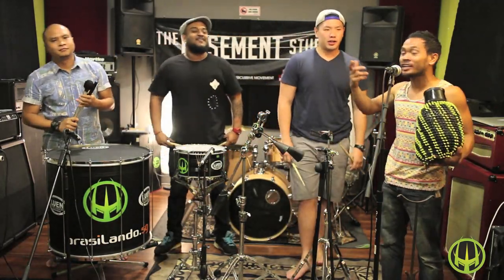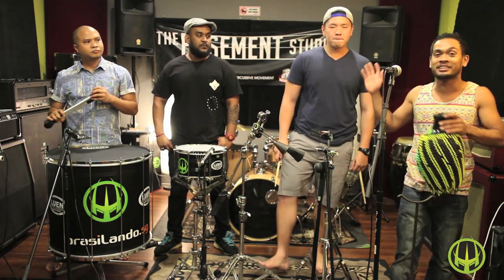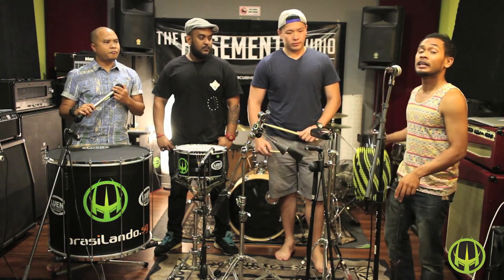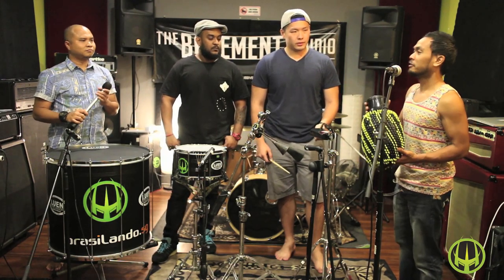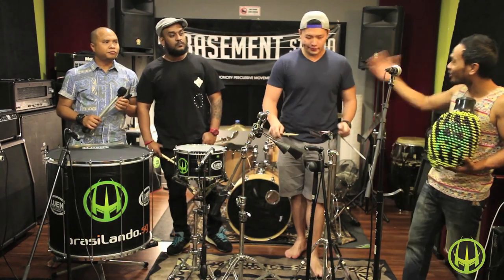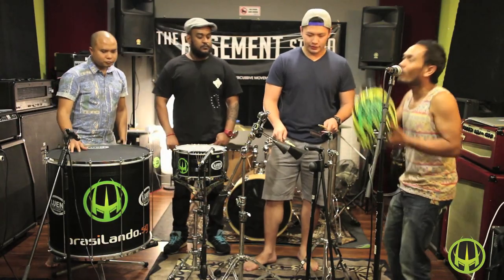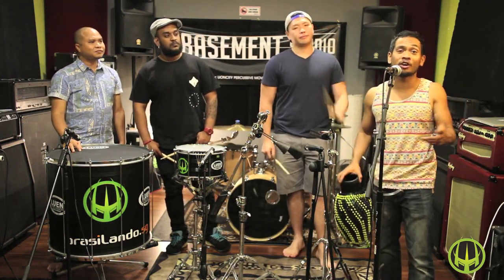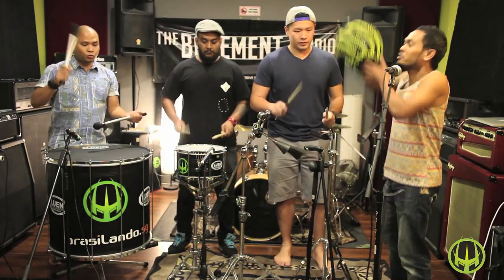Wicked Aura - Maracatu - Percussion Tutorial 3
We need your help, to bring our new album 'Beginning The End' to you!

Wish to check out or buy these tnstruments we play?

In this series, we would like to share our love an interest in the Brazilian percussions that we've built our foundation on. I hope you discover something new about the percussions we play on our record, and if you're new to this, don't hesitate to reach out to us to pick up a new skill! for our workshop or 1-on-1 perks!)

About Beginning The End - and the Crowdfunding campaign:
In the past 6 years, we've worked hard on this collection of songs, and after 2 re-recordings, we want to get our music out to you.

Included in this Indiegogo campaign, are digital downloads, exclusive campaign memorabilia packages, a Beginning The End Commemorative Coffee Table Book with a collection of visual interpretations of our concept by very talented artists, and also our limited edition "Beginning The End" Double LP Vinyl. There’s gonna be something special for everyone of you.

Full Video Transcript:
Hi I’m Budi from the band Wicked Aura, previously known as Wicked Aura Batucada. We’ve been a band for more than 10 years. We started our street performing and busking in the heart of downtown Orchard Road, Singapore back in 2003.

Within this 12 years, we’ve put out 1 album and got to tour around the world. Our demo tape of our single “Fight” was even shortlisted in the top 20 list of the BBC’s Next Big Thing in 2007. As much as we’re pretty happy with being ritmistas it wasn’t long before the urge to venture into bolder sonic territories and to bring fun and energy to a whole another level.

This is the reason why I’m talking to you right now.

We have plunged headlong into the deconstruction of the percussion rhythms and mixed them up in a musical genre blender just to see what comes out. We’ve worked hard for the last 5 years and it took us 2 re-recordings to release this collection of songs that make up our 2nd full length album entitled "Beginning The End". The entire album has been recorded, mixed and masted with our own money thus far.

Now… The band needs your help!

We ask that you support our crowdfunding campaign for Beginning The End. We want to get this music out to You and to the world.

Included in this Indiegogo campaign, are digital downloads, exclusive memorabilia packages, a Beginning The End Commemorative coffee table book with a collection of visual interpretations of our concept by very talented artists from around the world, and also our limited edition Beginning The End Double LP Vinyl, and much much more if you want to get involved in a big or small way!

There’s gonna be something special for everyone of you.
We ask that you help us raise 14,000 USD as a goal at least, and we would do the rest.

We haven't achieved anything we have, if not for YOU.

And this is no different. Do continue to support us and spread the Wicked Aura gospel to everyone you know. to support us and we promise to bring a hell of a party to you!